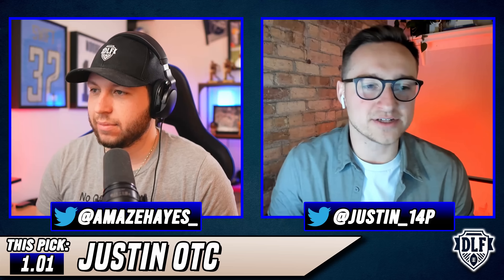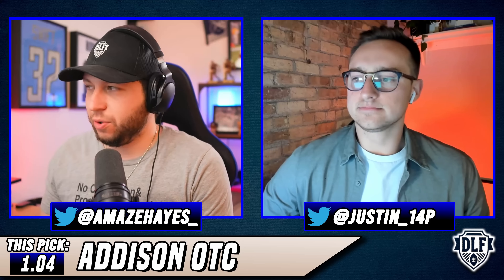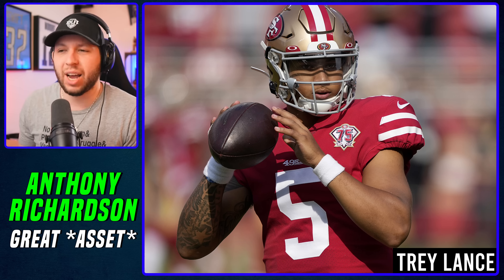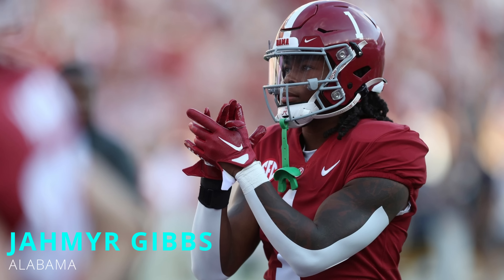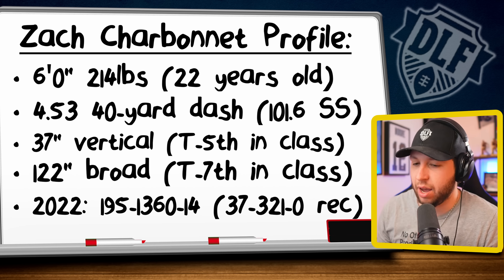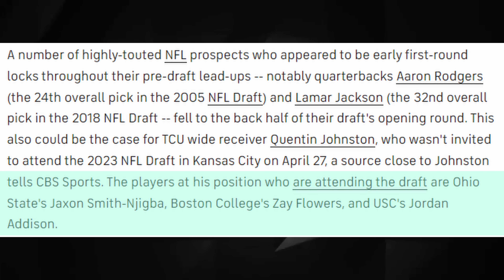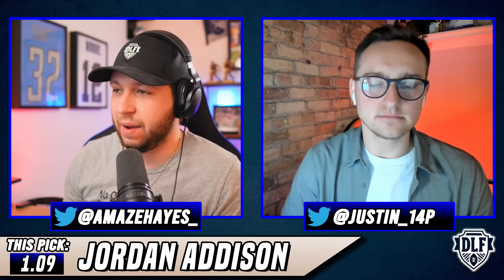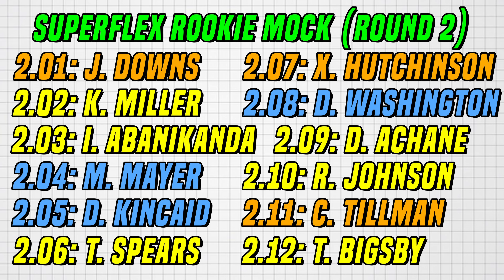Our FINAL Pre-Draft Superflex Rookie Mock Draft | Dynasty Fantasy Football 2023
We are back with another 2023 Dynasty Rookie Mock Draft for your Superflex Dynasty Rookie Drafts for the 2023 Rookie Class in Dynasty Fantasy Football!

1.01 - Bijan Robinson, Texas
1.02 - Bryce Young, Alabama
1.03 - C.J. Stroud, OSU
1.04 - Anthony Richardson, Florida
1.05 - Jaxon Smith-Njigba, OSU
1.06 - Will Levis, Kentucky
1.07 - Jahmyr Gibbs, Alabama
1.08 - Zach Charbonnet, UCLA
1.09 - Jordan Addison, USC
1.10 - Sean Tucker, Syracuse
1.11 - Zay Flowers, Boston College
1.12 - Quentin Johnston, TCU

Become a DLF PREMIUM member and gain access to the best dynasty content in the industry, including articles, ADP, rankings, tools, and more!

Chapters
00:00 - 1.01 - Bijan Robinson, Texas
01:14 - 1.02 - Bryce Young, Alabama
03:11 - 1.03 - C.J. Stroud, OSU
05:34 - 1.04 - Anthony Richardson, Florida
08:51 - YouTube Memberships!
09:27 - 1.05 - Jaxon Smith-Njigba, OSU
12:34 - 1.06 - Will Levis, Kentucky
15:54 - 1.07 - Jahmyr Gibbs, Alabama
19:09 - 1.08 - Zach Charbonnet, UCLA
21:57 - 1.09 - Jordan Addison, USC
25:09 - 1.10 - Sean Tucker, Syracuse
28:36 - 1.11 - Zay Flowers, Boston College
31:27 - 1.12 - Quentin Johnston, TCU
34:46 - 2nd Round!

Addison - @amazehayes_
Justin - @Justin_14P
DLF - @DLFootball